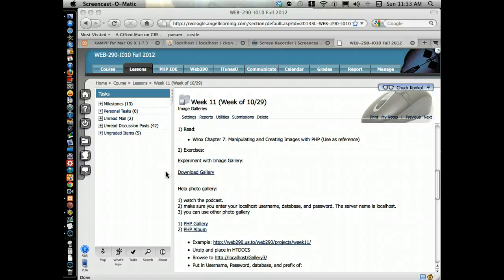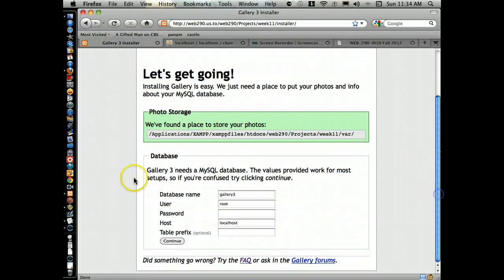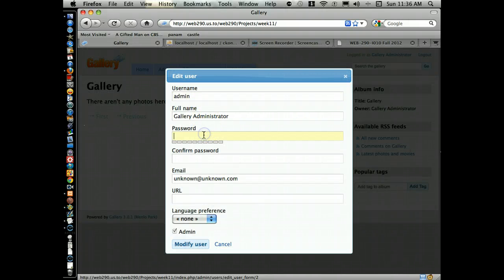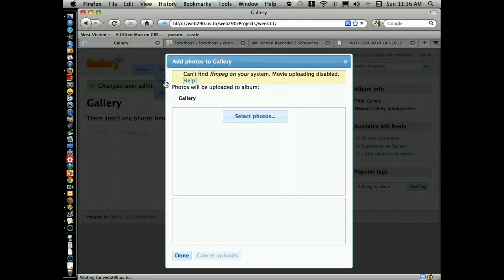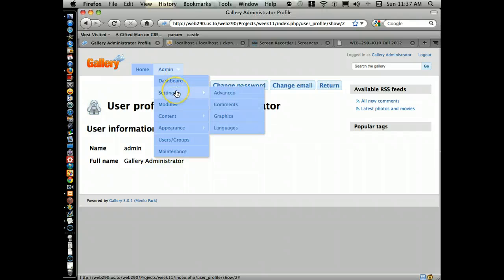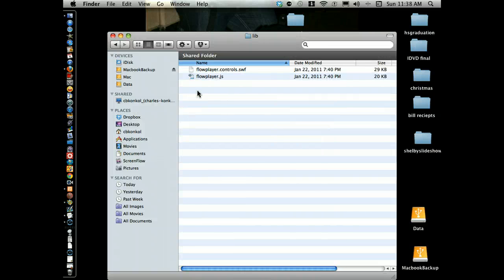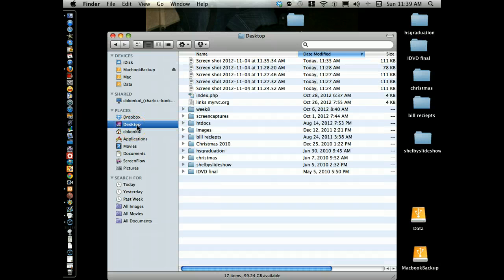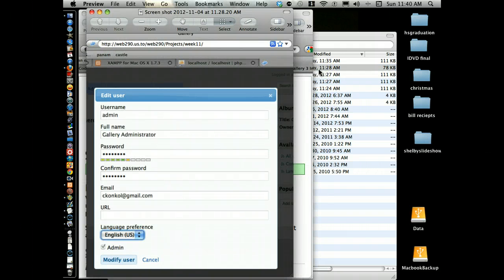Web225 Week 11 Supplement